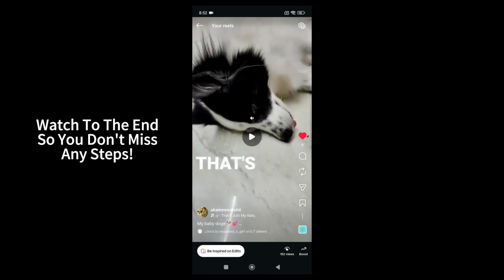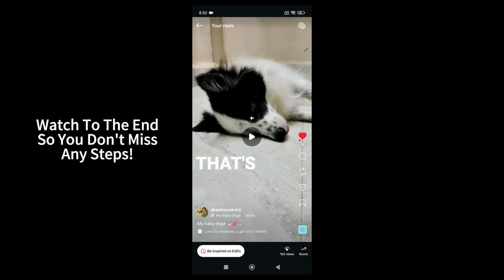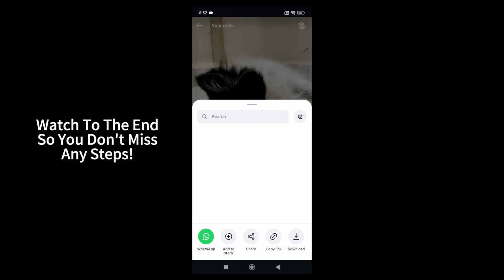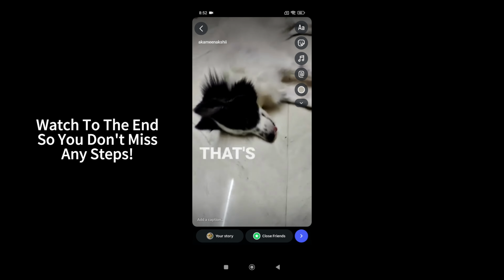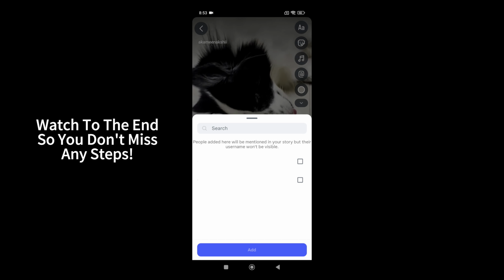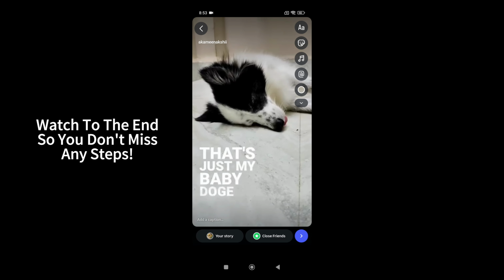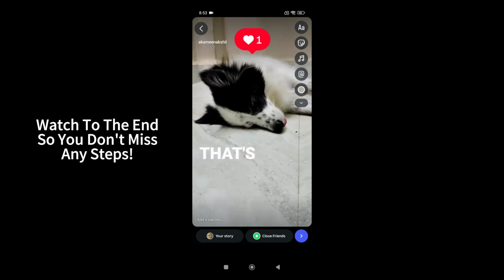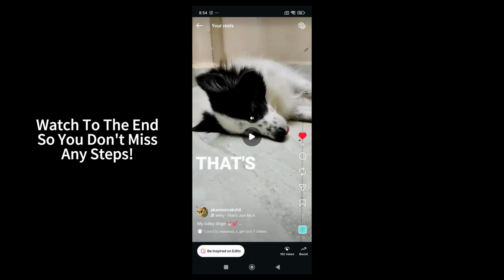How To Share Reels On Instagram Story (Step By Step)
Learn How To Share Reels On Instagram Story with this quick and easy tutorial. This video shows you the exact steps to repost Instagram Reels to your own Story to increase your reach and engagement.